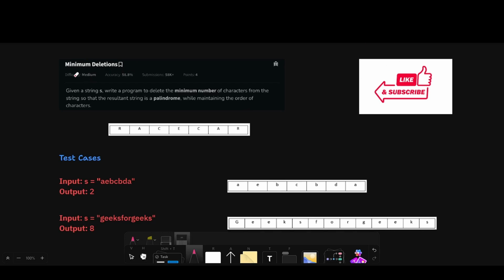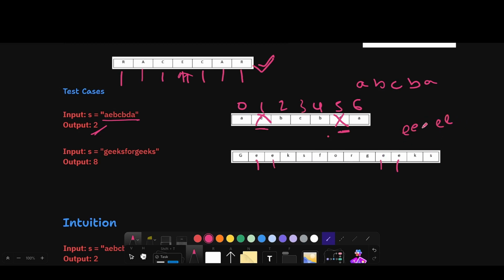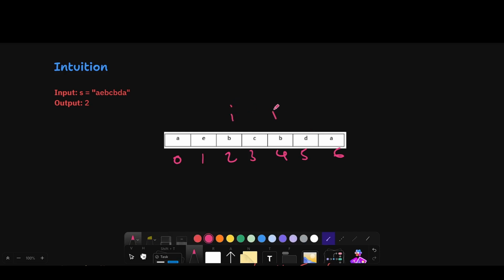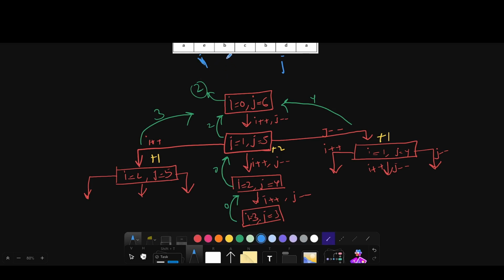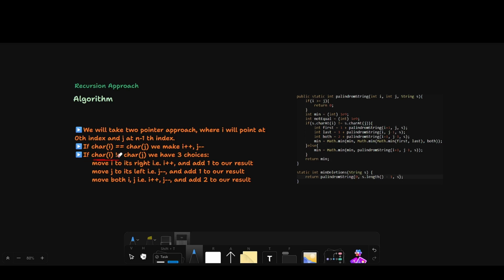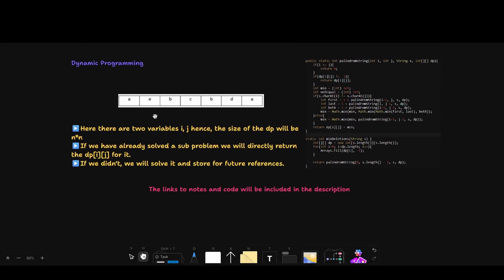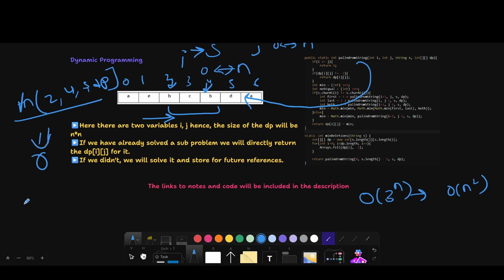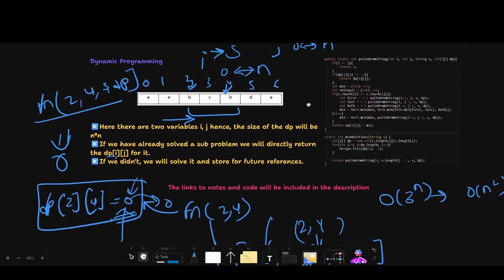Minimum Deletions | Recursion | Dynamic Programming | Memoization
In this video, we solve the problem Minimum Deletions to Make Character Frequencies Unique.
Learn how to use a greedy approach with a frequency map and set to minimize deletions.
We walk through the logic, code, and edge cases step by step.
Great for string and hash map practice in interviews!

Timestamps:
0:00 Problem Statement
3:49 Intuition
6:03 Recursion Tree
10:09 Recursion Algorithm
13:07 Memoization